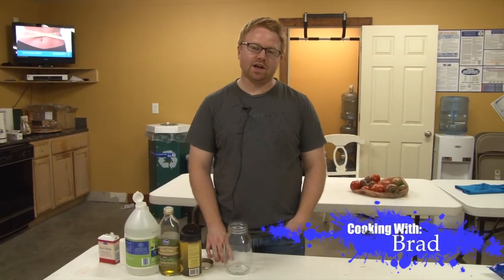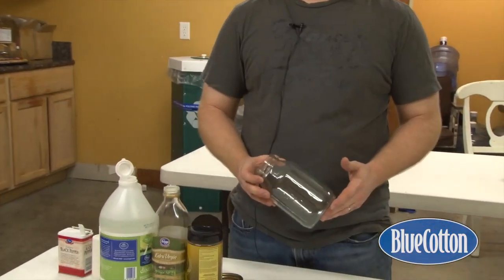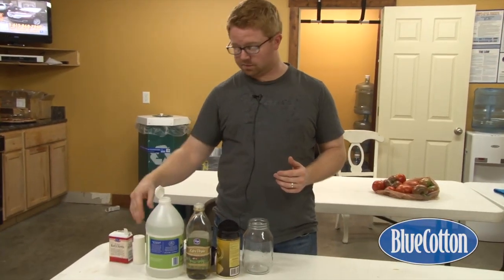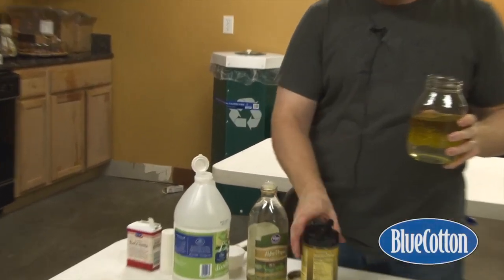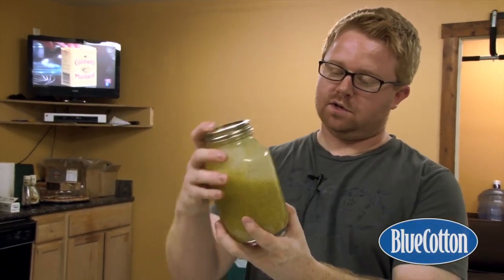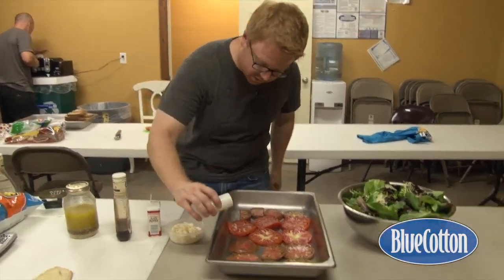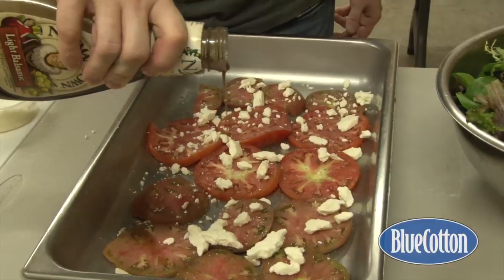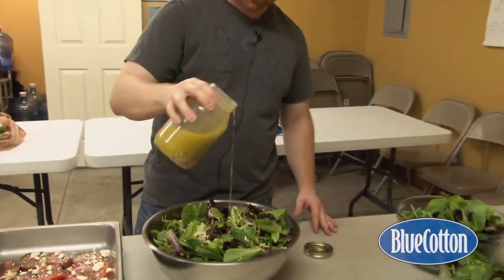Cooking With Brad: Homemade Vinaigrette & Tomato Salad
To complement BLTs for the BlueCotton Lunch, Brad makes a simple homemade vinaigrette and tomato salad with veggies from his own garden!